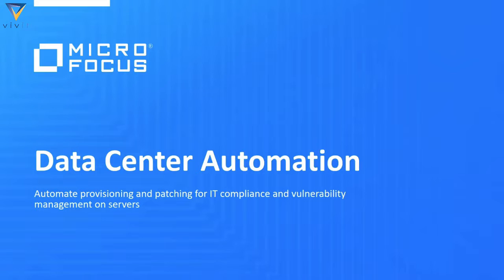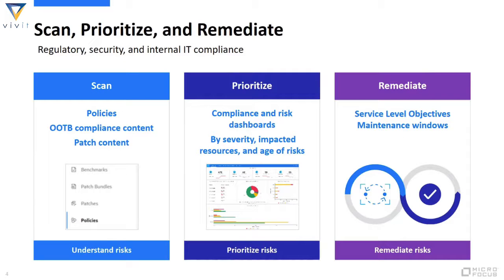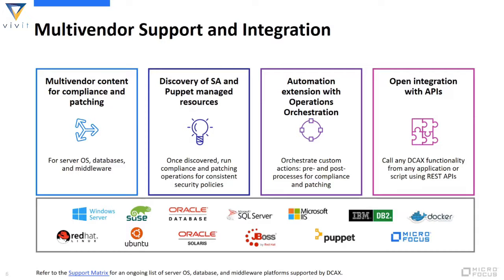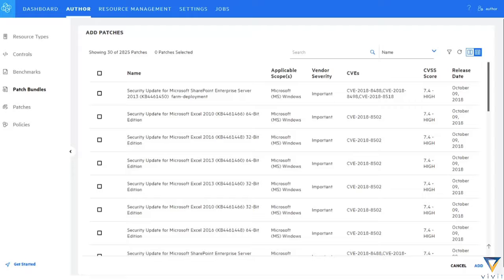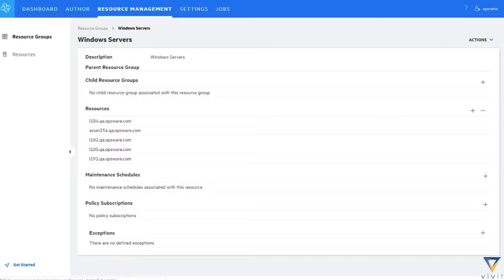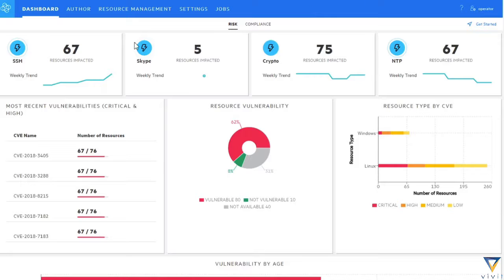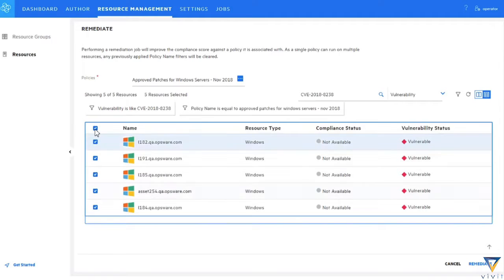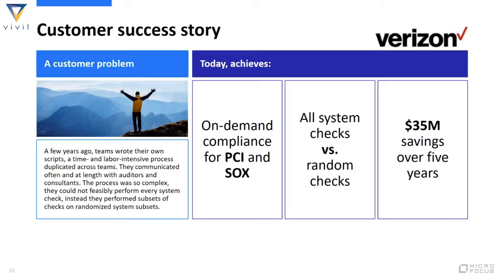12 10 2019 Data Center Automation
Ready to learn about what’s new in Data Center Automation 2019.11? Join us as we cover the new scan and remediation workflows and offer some suggestions as to how these workflows can help make your processes more efficient and effective. Then, we’ll cover the IT compliance and vulnerability risk management features of the DCA and show you how you can leverage DCA to help your business stay protected against emerging IT threats.